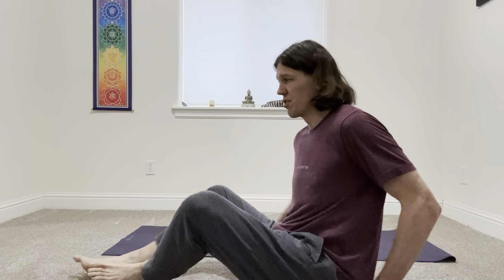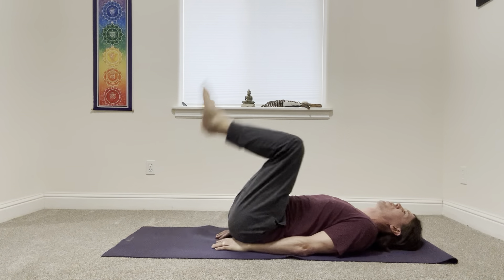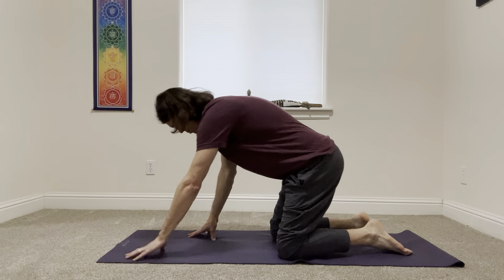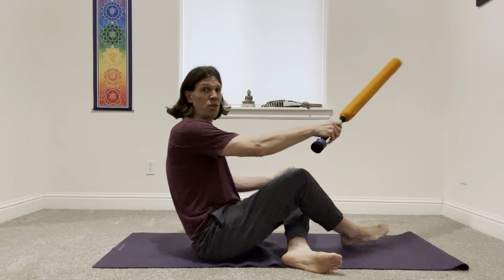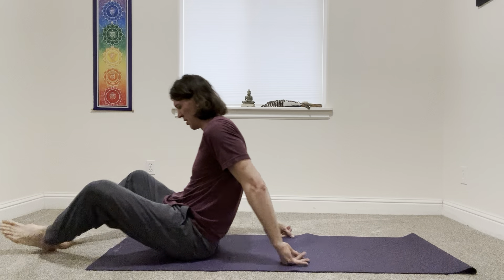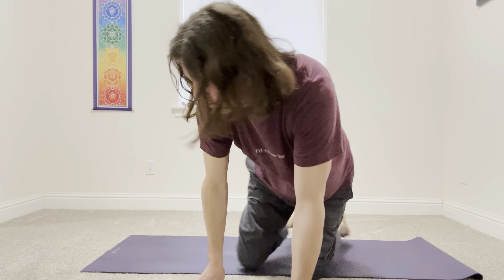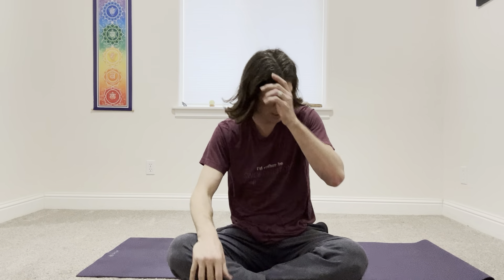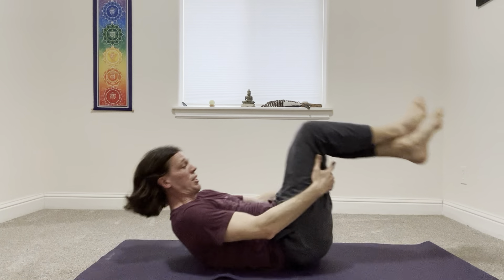Conditioning: Core Workout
Bhakdar demonstrates a 10 minute core workout supporting foam combat strength and dexterity.